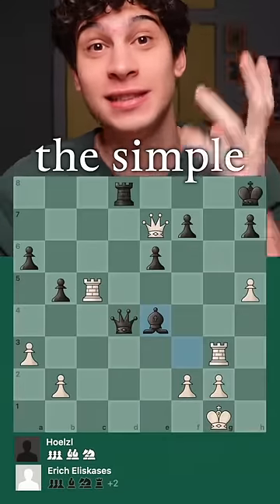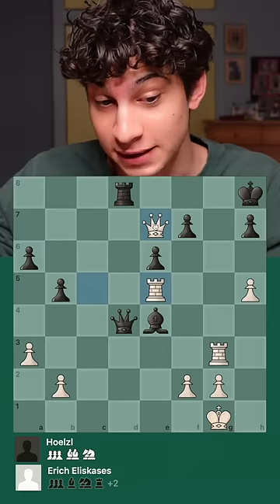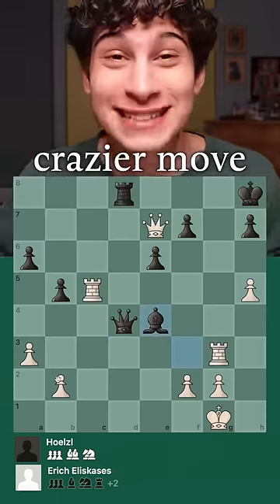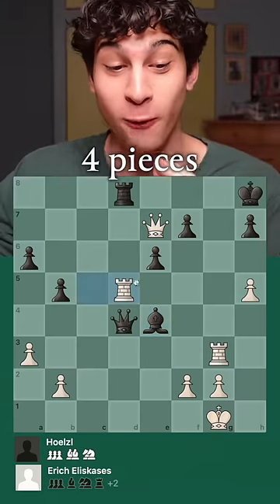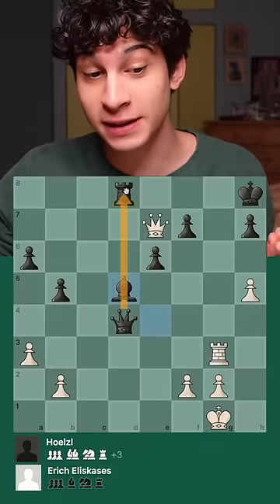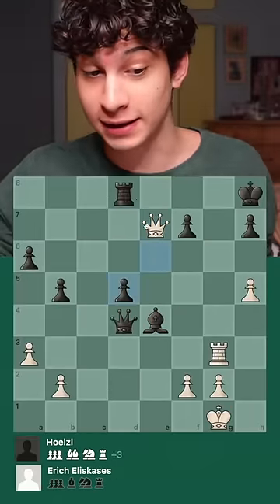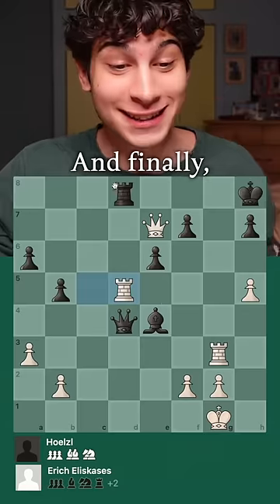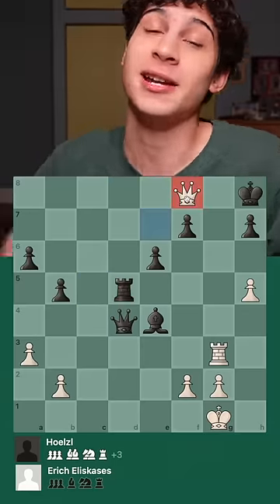The Greatest Move Never Played